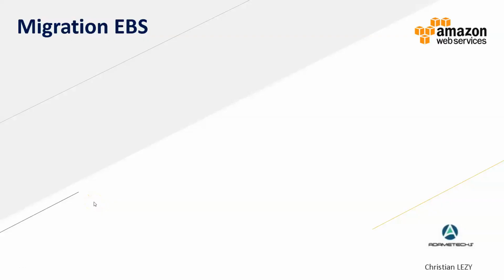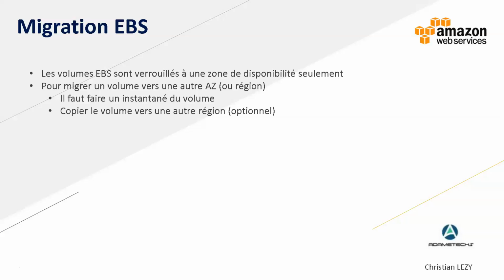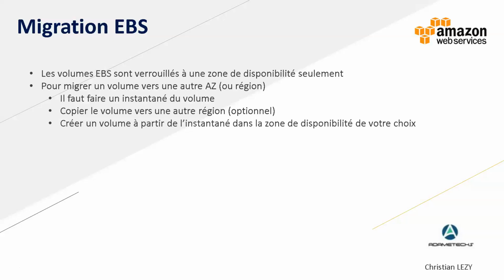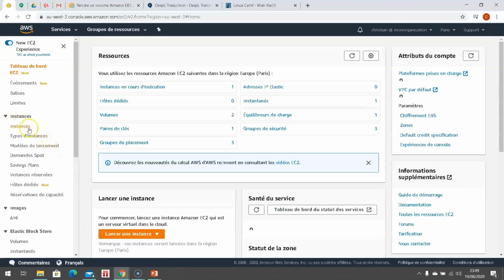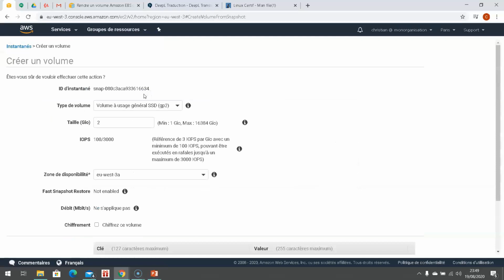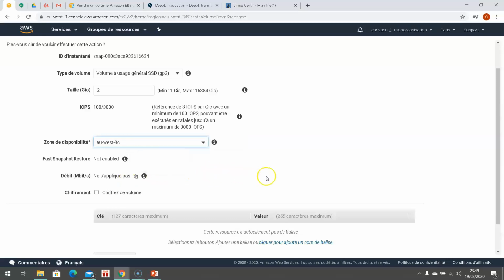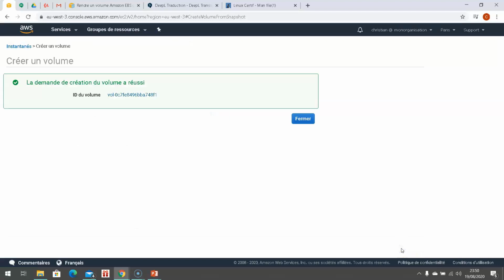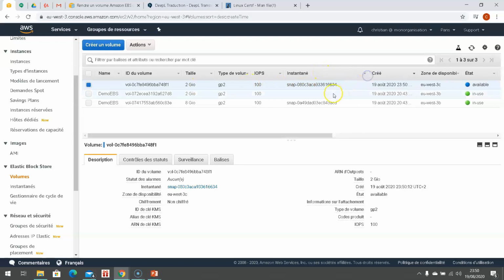Learn 5.57 EBS volume migrations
This video is about EBS volume migrations. In this video, you will learn how to migrate volumes from one EBS node to another.
In this video, you'll learn how to migrate volumes from an EBS instance to another server. This video is a basic guide that will show you how to migrate data from one EBS instance to another.If you're planning on migrating data from one EBS instance to another, then this video is for you! By the end of this video, you'll know how to migrate data from an EBS instance using the 5.57 EBS volume migrations.This video will teach you how to migrate volumes from your old EBS cluster to your new EBS cluster. If you're migrating from an older EBS cluster to a newer EBS cluster, then this video is for you!In this video, we'll walk you through the simple steps necessary to migrate your volumes from your old EBS cluster to your new EBS cluster. We'll provide step-by-step instructions and screenshots so that you can follow along easily. After watching this video, you'll be able to migrate your volumes without any trouble! 🔗 Tous nos cours gratuits